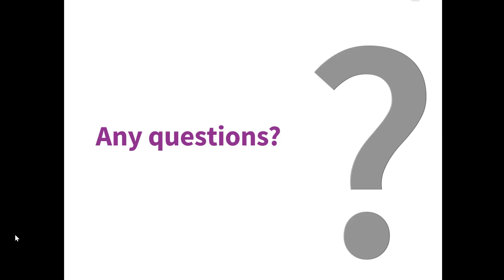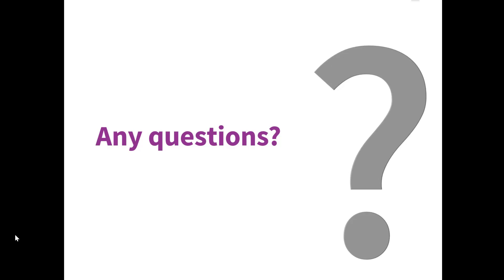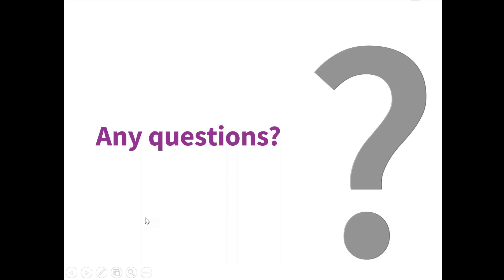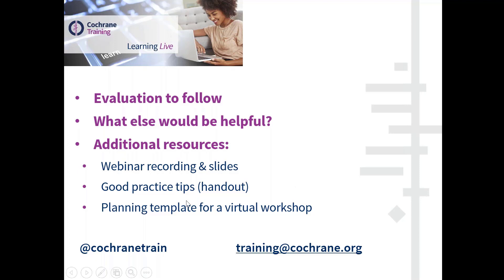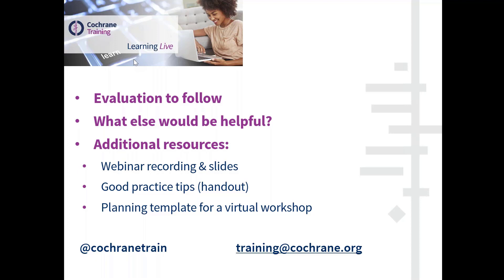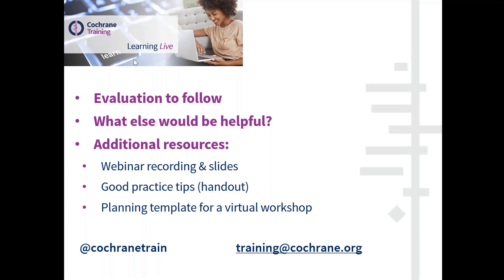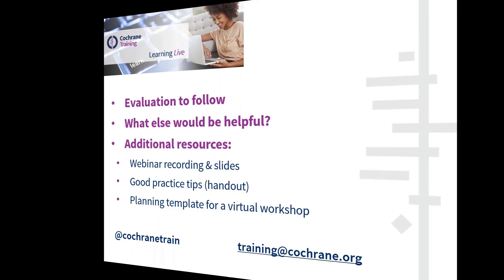Part 5: Questions and answers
This is the fifth part of a Cochrane Learning Live webinar on how to organise live online learning: a guide to running webinars and virtual workshops